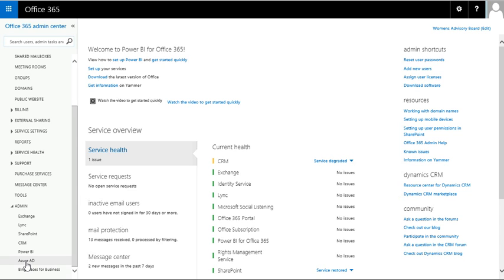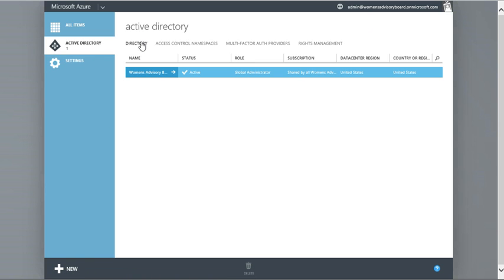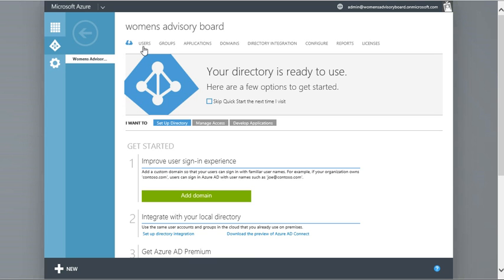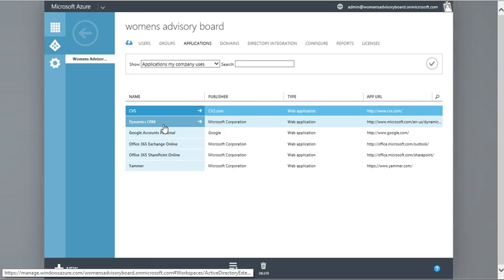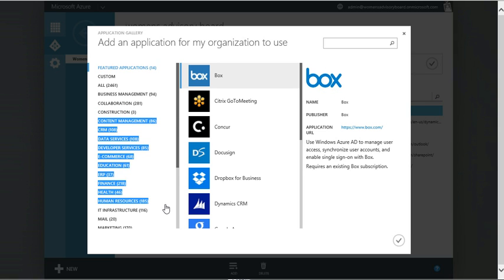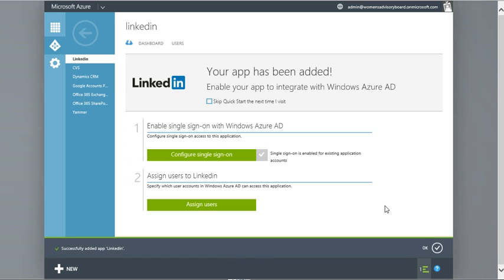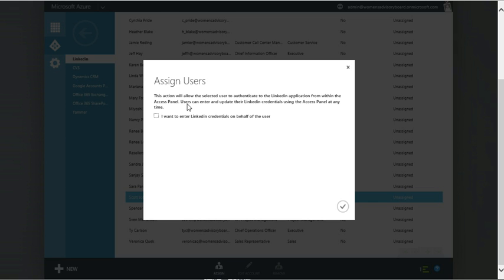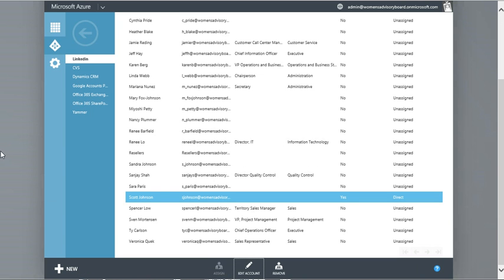Office 365, Microsoft Azure AD for SSO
In this video we will take a look at Office 365 and Microsoft Azure Active Directory used for Single Sign-On